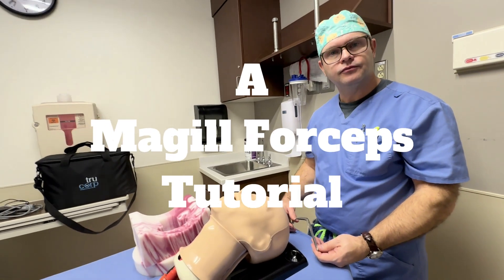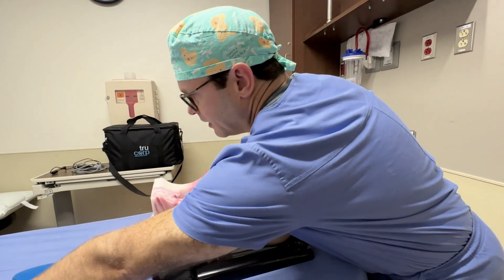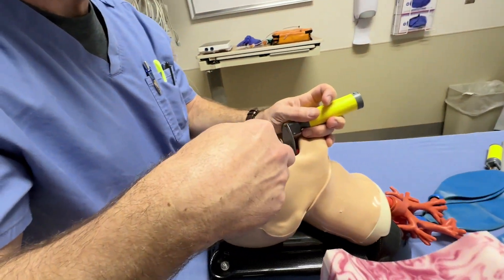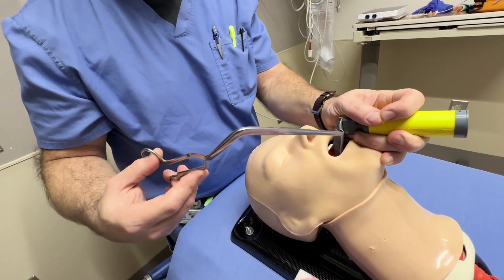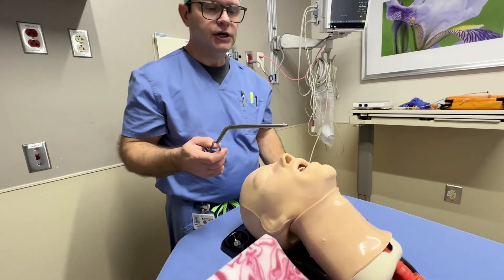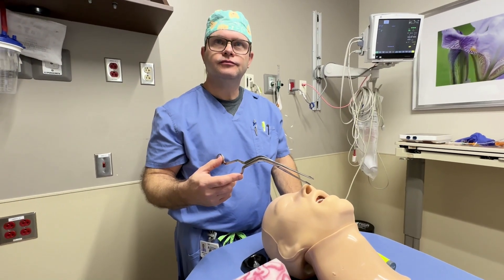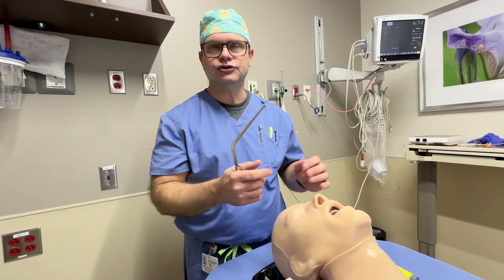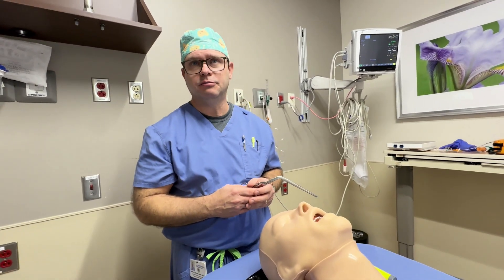A Magill Forceps Tutorial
Dr. Jeffrey S. Boswell, DNAP, MNA, CRNA, Director of Anesthesia Services at Aiken Regional Medical Center provides a tutorial on the Magill Forceps use in emergency airway management.